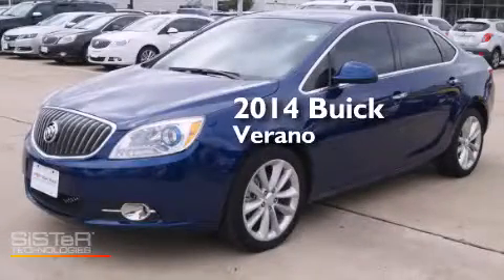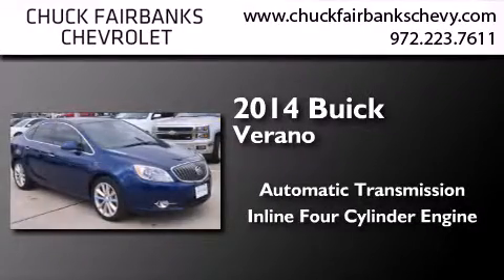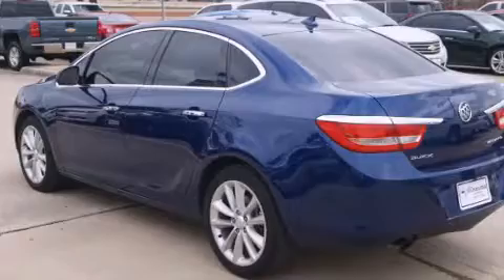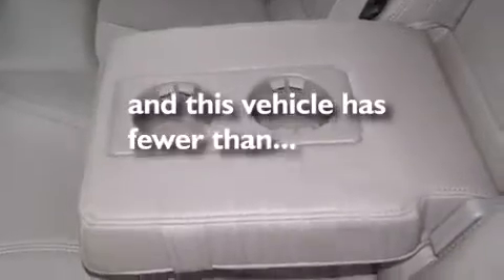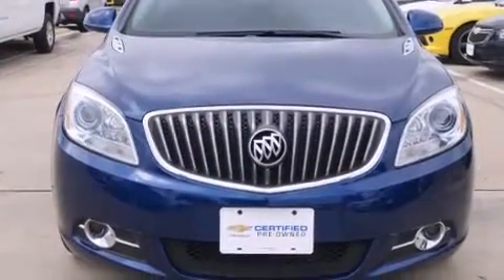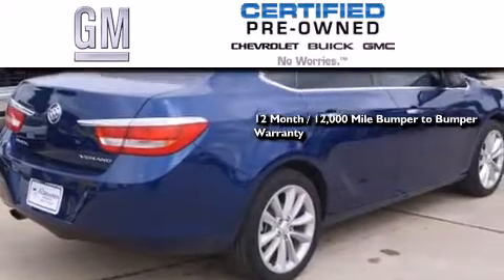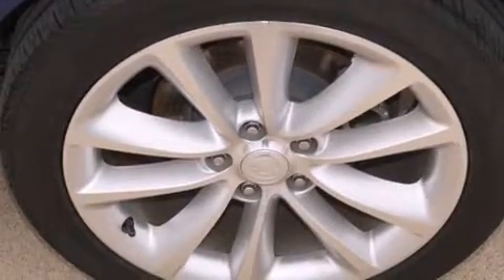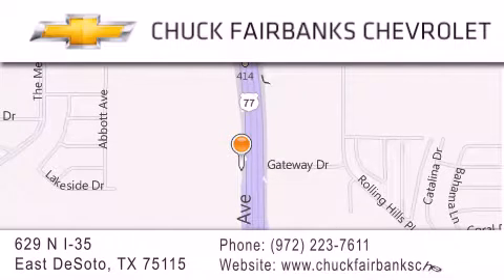Used 2014 Buick Verano Desoto Arlington Mesquite TX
We've been honored to serve the DeSoto TX area , we promise that your experience at our dealership will exceed your expectations ! Year : 2014 Make : Buick Model : Verano Engine : Ecotec 2.4L DOHC 4-Cyl SIDI Spark Ignition DI Engine Trans . : Automatic Exterior : Blue Miles : 22,791 Interior : Gray Stock : E4202692P Chuck Fairbanks Chevrolet 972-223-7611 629 N. I-35 East DeSoto , TX 75115 Used 2014 Buick Verano DeSoto TX